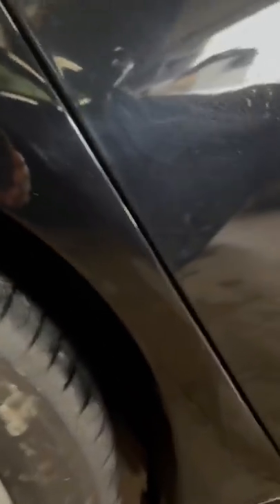Buying a new car from the dealer won’t save you from a buying a wreck…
This car was purchased new from the dealer with just six miles on it. It appears it took less than six miles to wreck it. Accidents happen but the work that was done cost this customer a lot more in the long run.